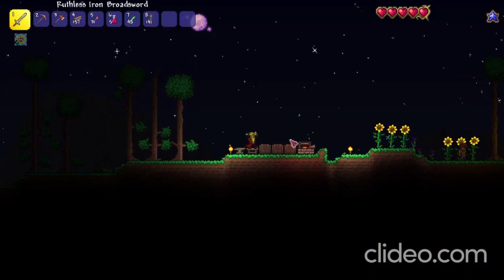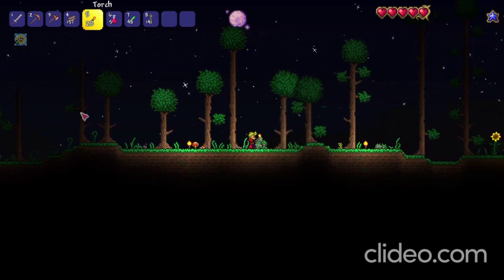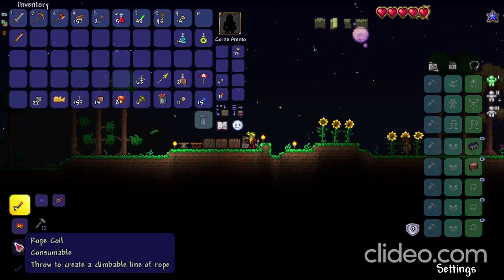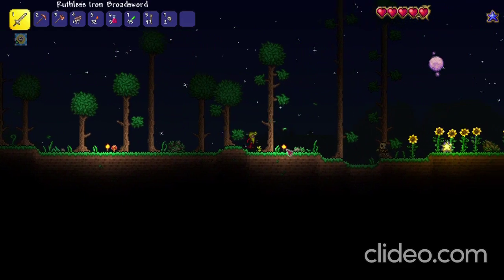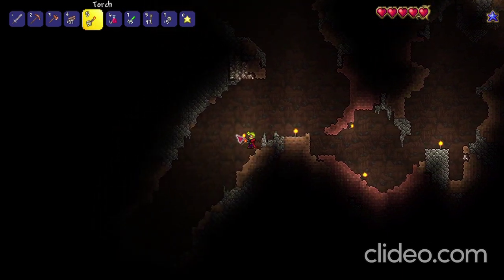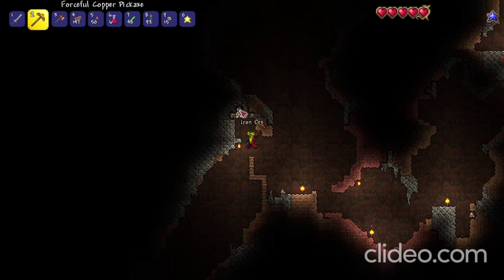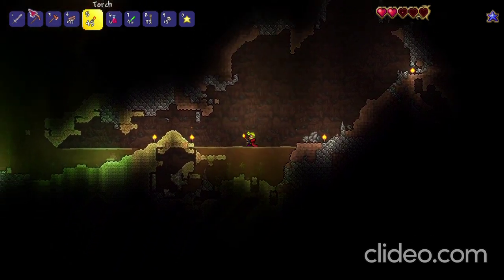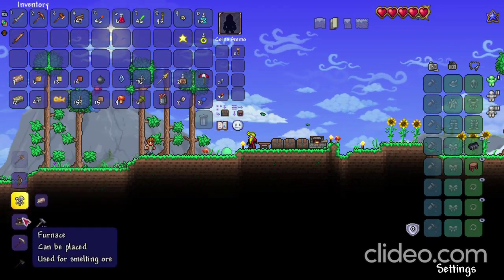terraria ep 2 with intro